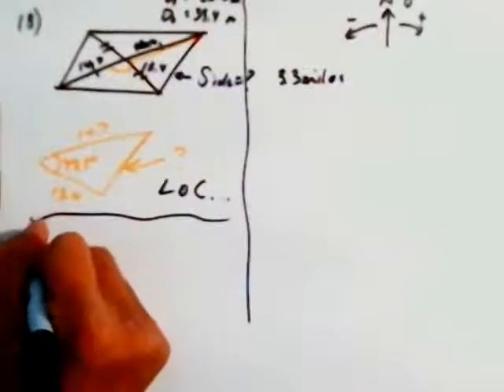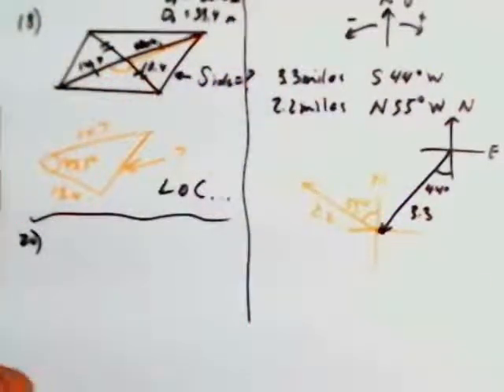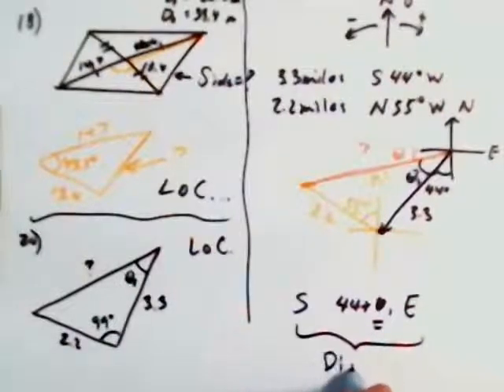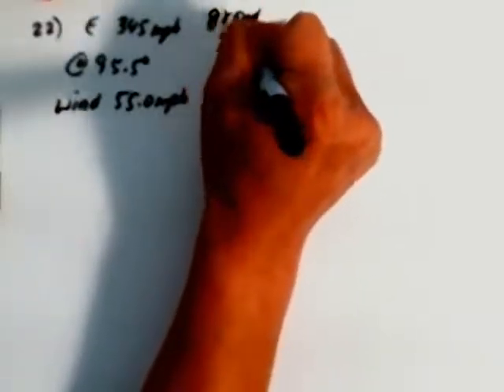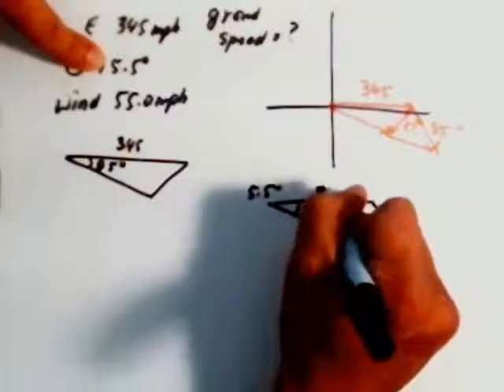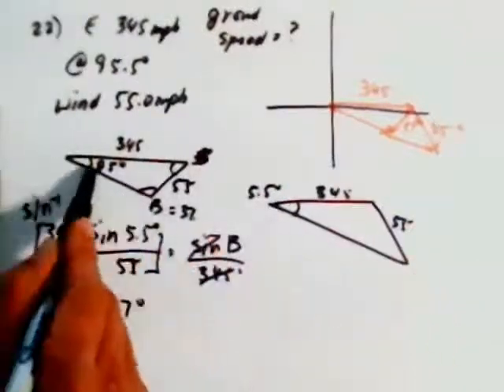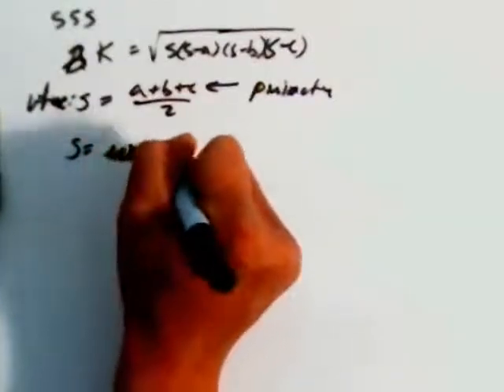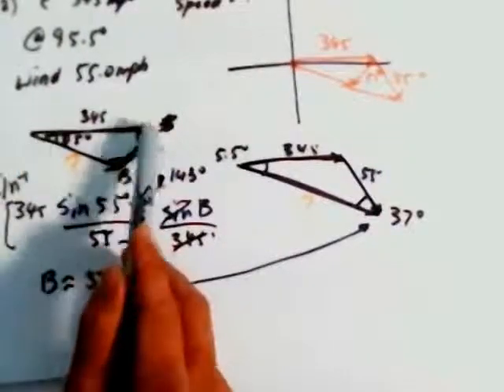Trig McKeague CH 7 Test Part3of3.wmv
Using Trigonometry to solve for triangles using Law of Sines, Law of Cosines and the ambiguous cases.  Also includes Heron's formula for finding areas of triangles.